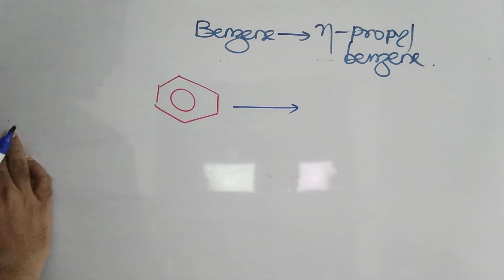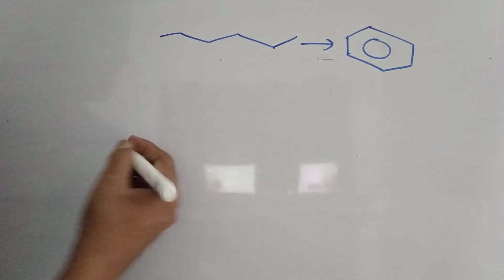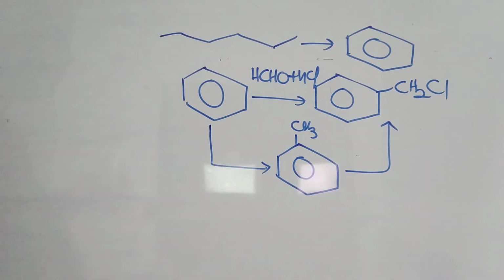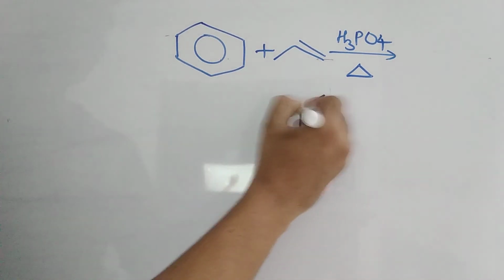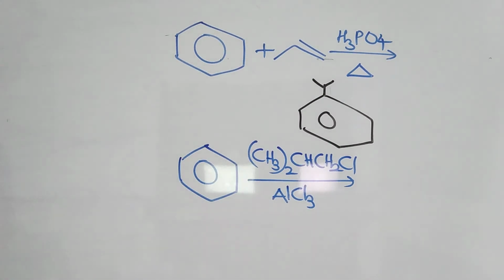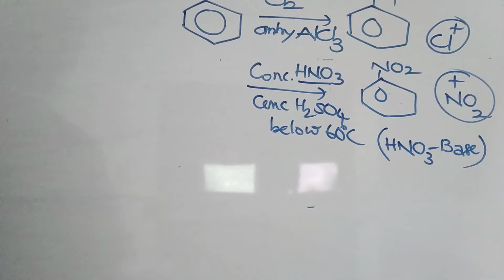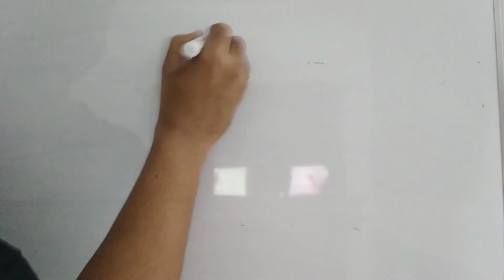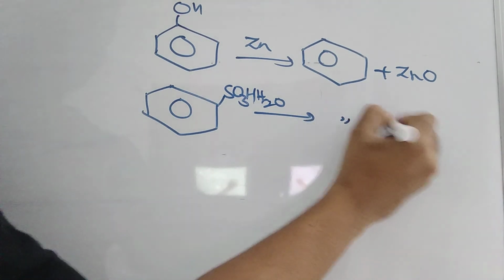interesting Questions of Benzene Toluene Part 3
some important questions of Benzene related